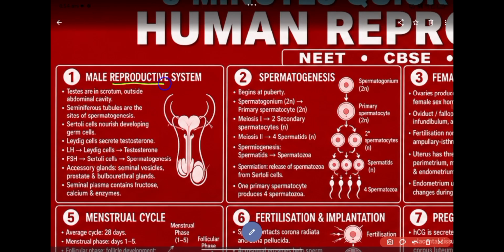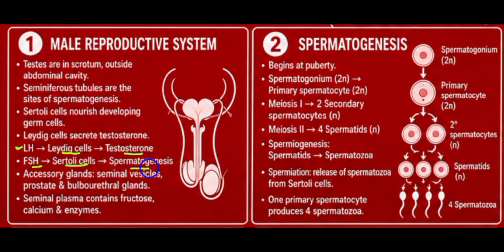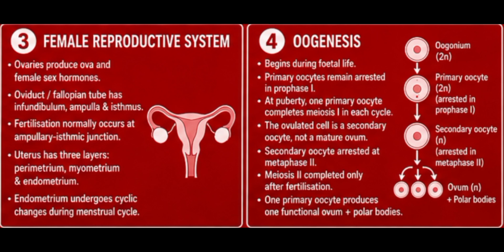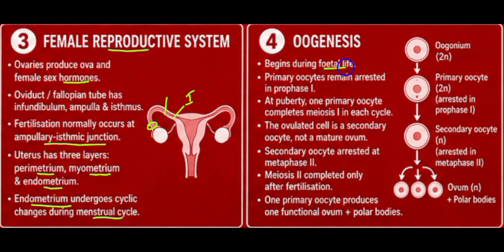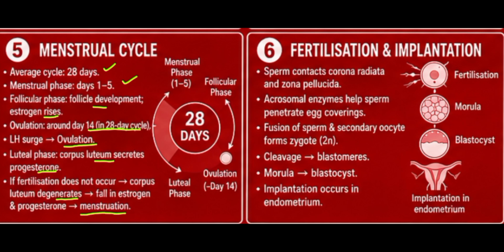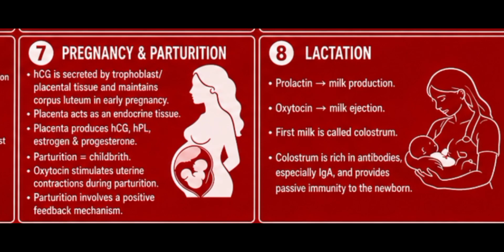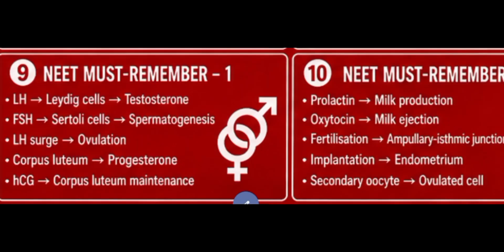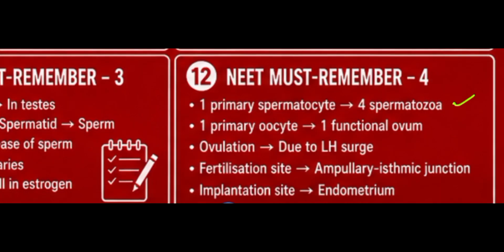Human reproduction - 5 minutes revision